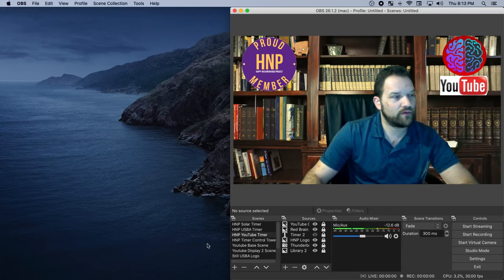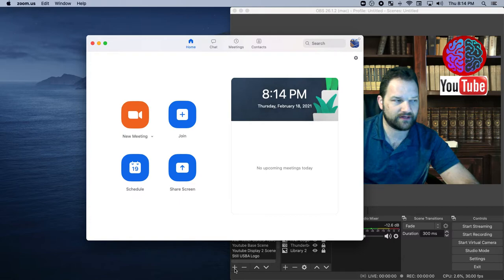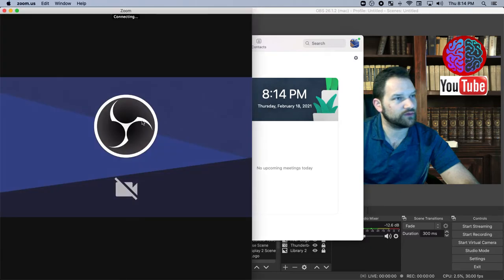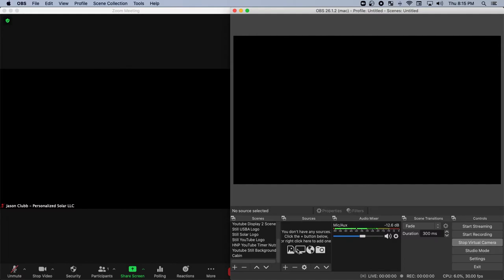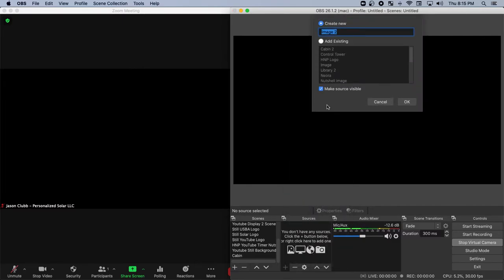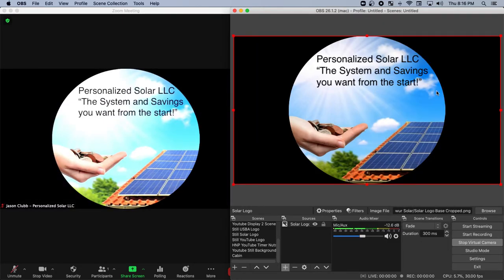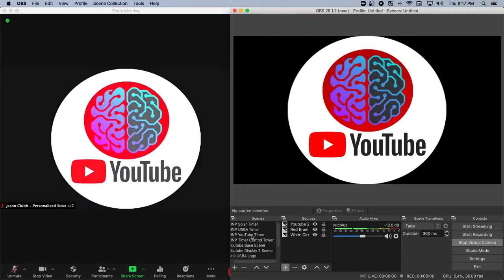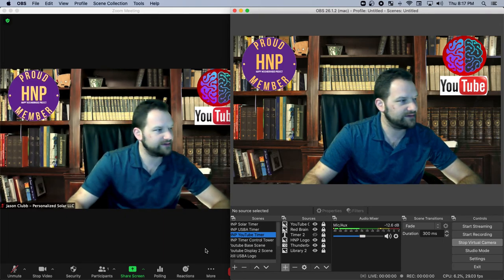How to use an image instead of your ZOOM profile picture (Camera off logo)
How to use an image instead of your ZOOM profile picture when you don't want your camera on in a meeting.